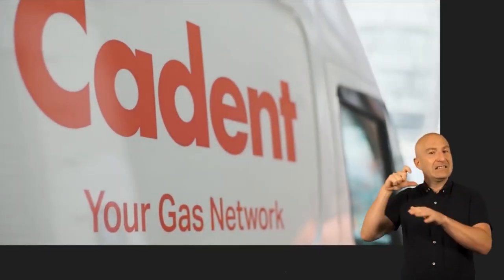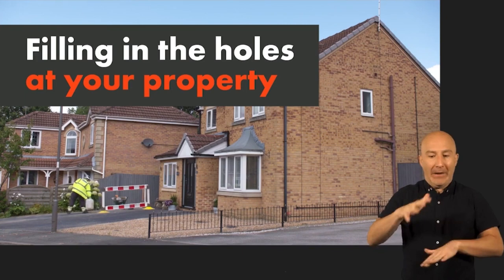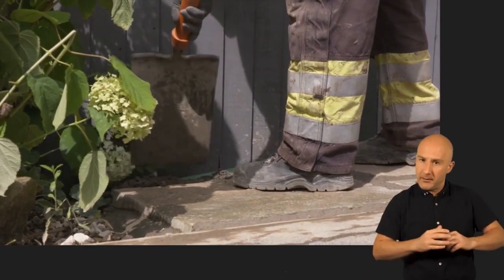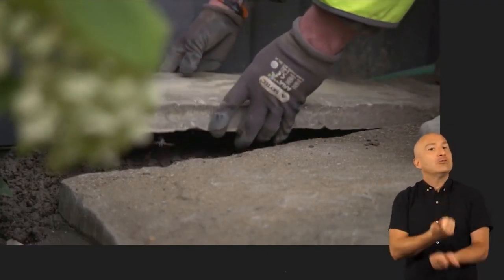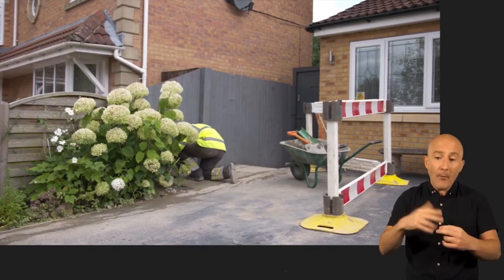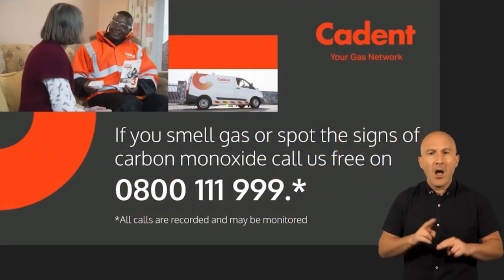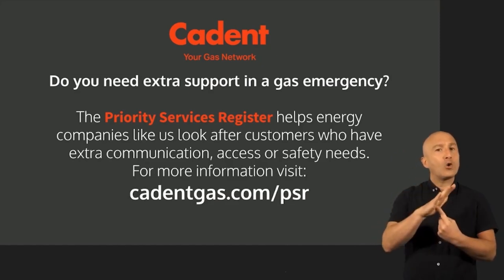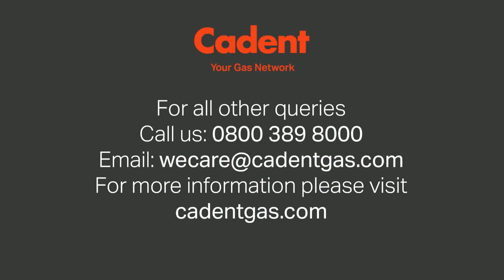Filling in the holes in your property